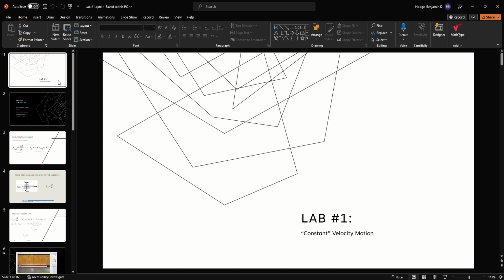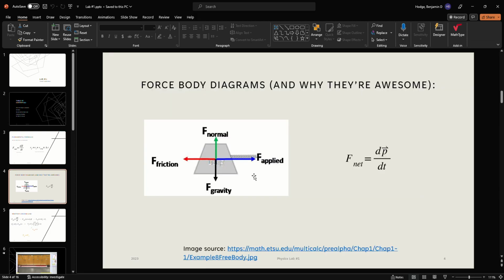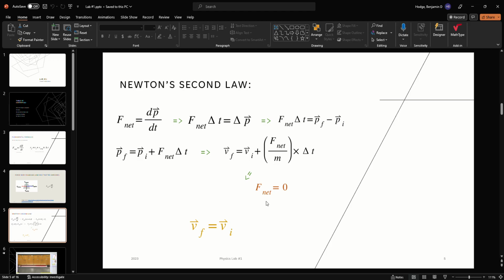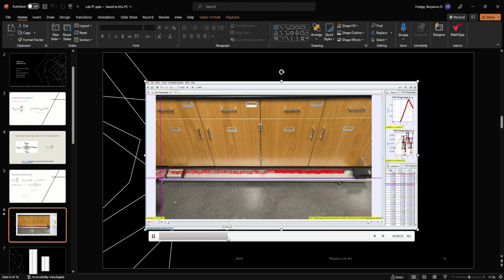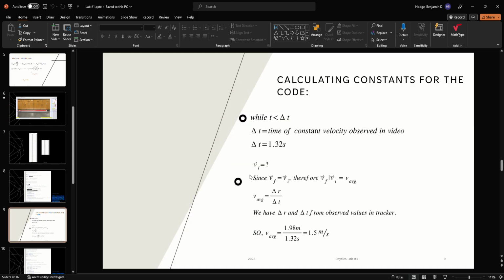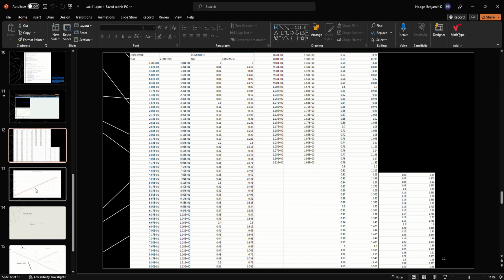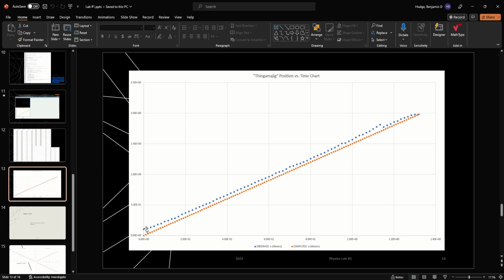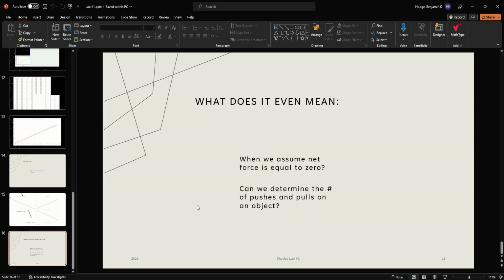Lab #1 Physics 2211 Georgia Tech 2023